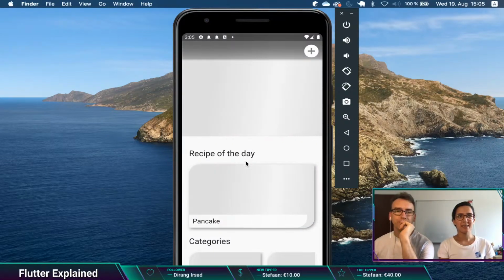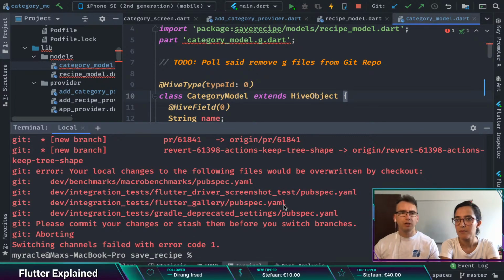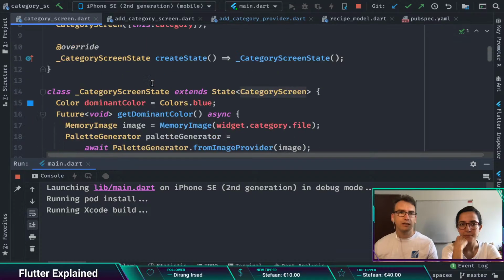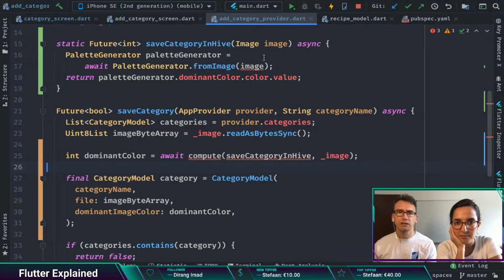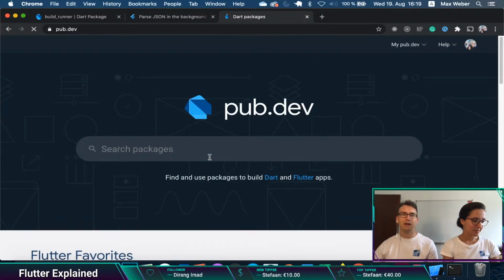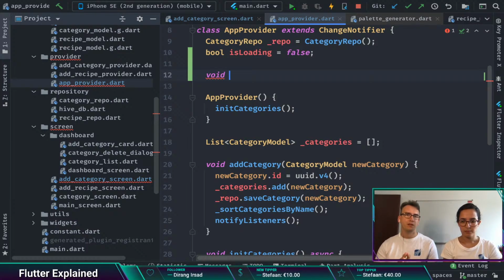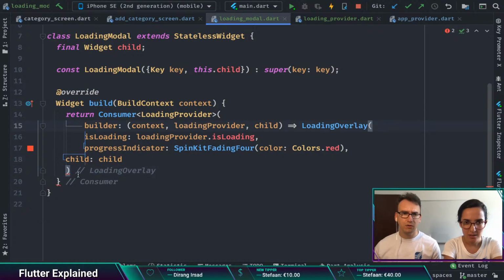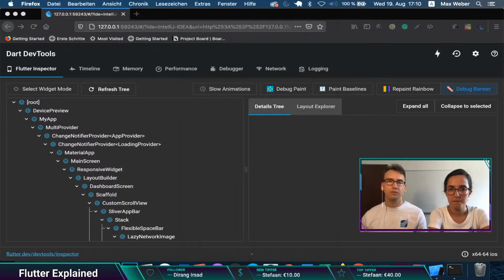Flutter Together 💙👨👩 - Recipe List Screen - Part #15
⭐️⭐️ TimeTable ⭐️⭐️
00:00:00 - Intro
00:15:00 - Dominant Color
01:11:00 - Dependency Upgrade
01:29:00 - Overlay Loading Spinner
01:46:00 - Loading Provider